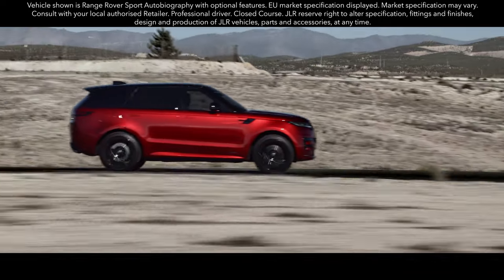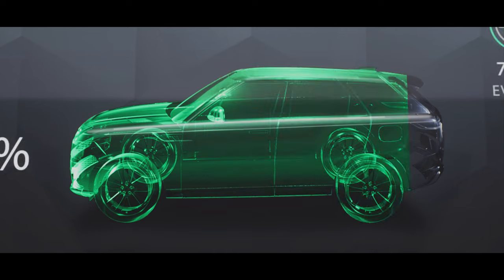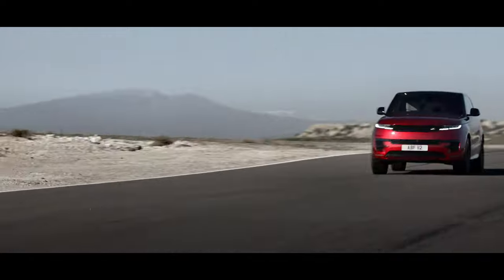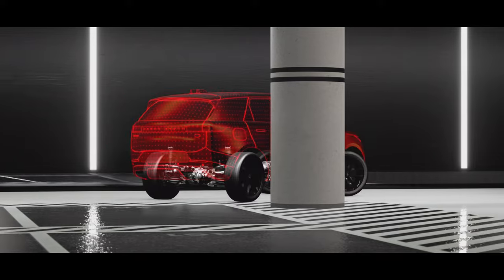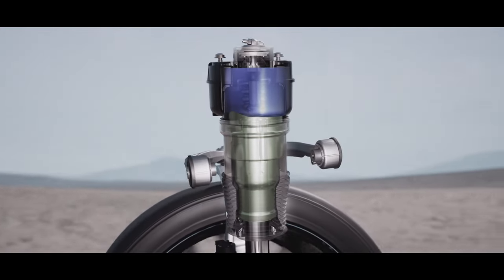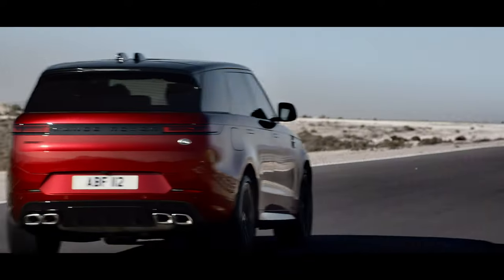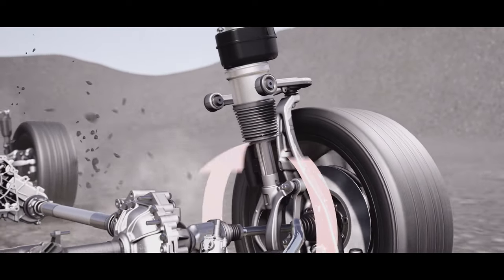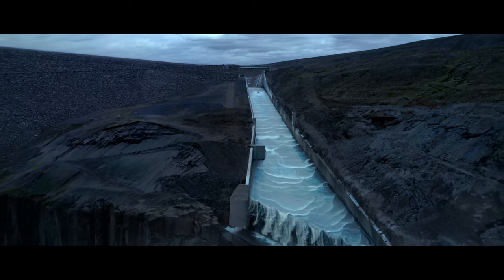New Range Rover Sport – Performance and Capability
New Range Rover Sport, new levels of performance and capability.

رينج روڤر سبورت الجديدة، مستويات جديدة من الأداء والقدرات.